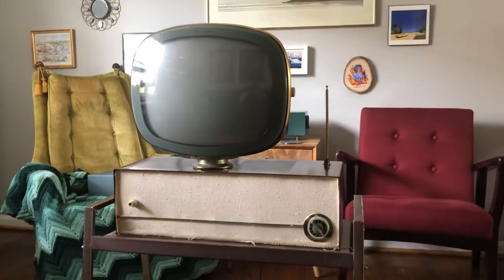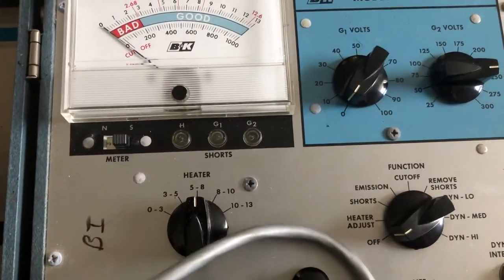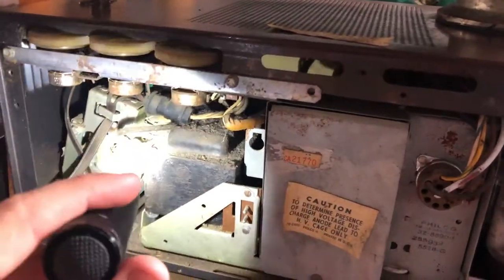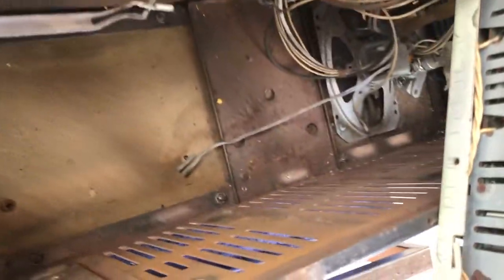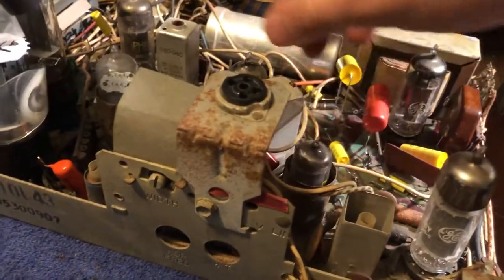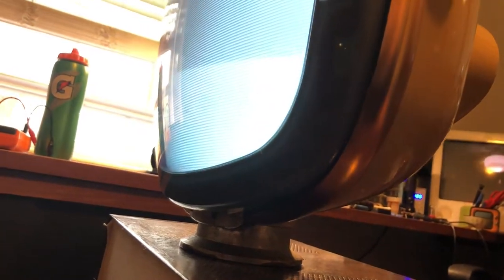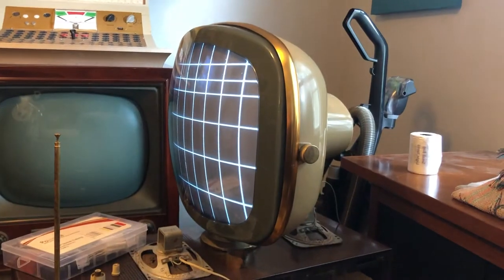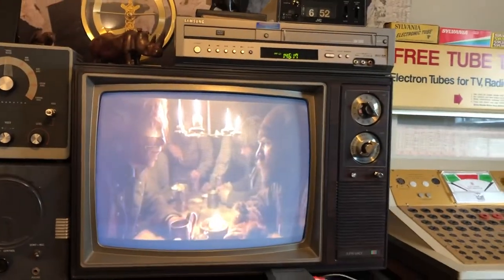1959 Philco Predicta Debutante Restoration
This was a long restoration process. I kept putting it away and taking it back out weeks later to get fresh eyes on what was going wrong. Philco's serviceability on these sets are terrible and hard to replace components. They even had immediate problems when it first came out. I'm happy I finally got it working even if the tuner is still having some problems picking up a signal without the antenna amplifier.